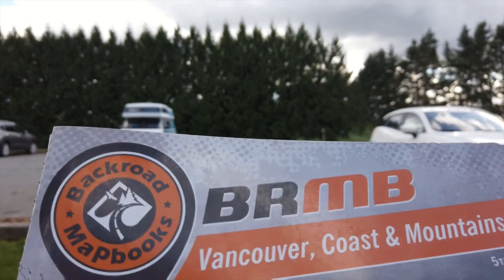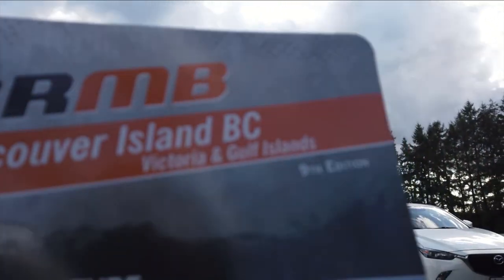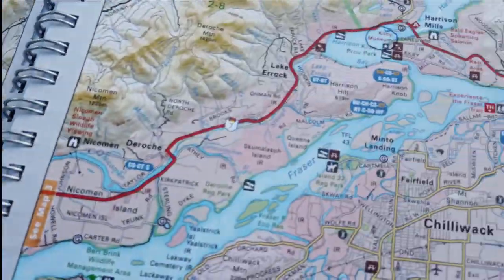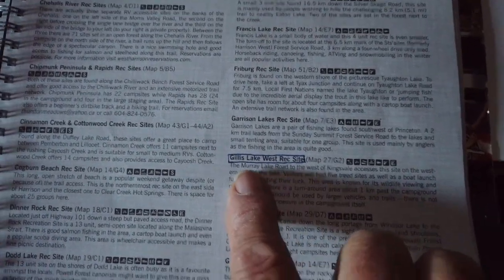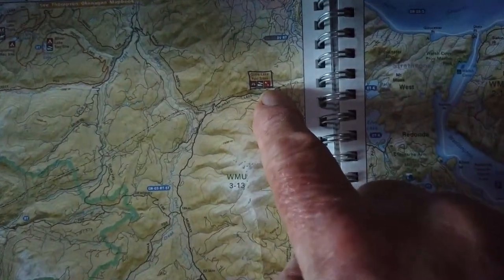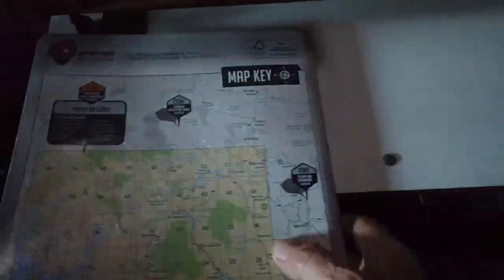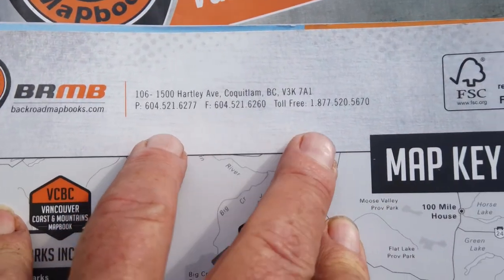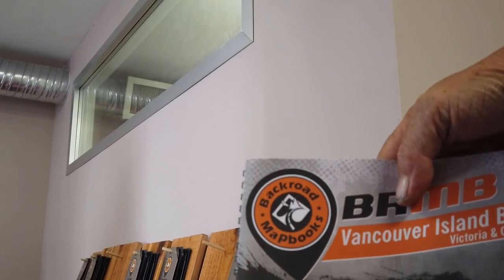Backroad Mapbooks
I have to give a shout out to DRONE TREAD ON ME who is now a new member of the Power Saw Club.
I also wish to thank Colette for everything she has done for me. She is also a new member of the Power Saw Club.
A big shout out to Backroad Mapbooks for put out such good quality map books. A big thank you to Oliver for helping me and changibg the book for me.

How about lets form a club. The name of the club is POWER SAW.
Come on guys lets get together.

Glow plug for heater Amazon.ca
Heater pump Amazon.ca

T1B4C7